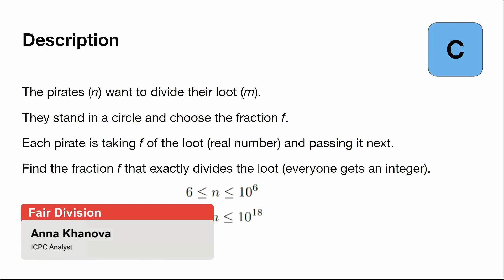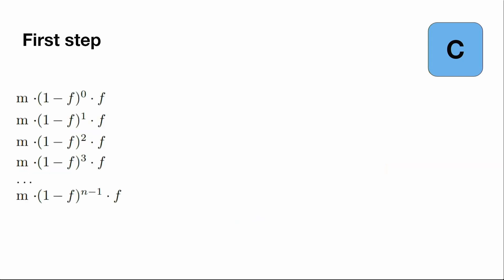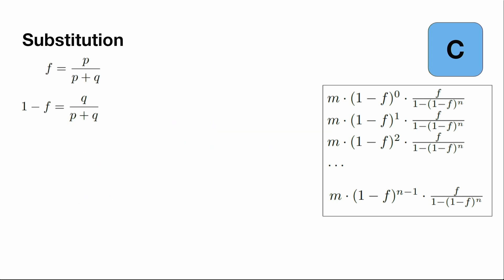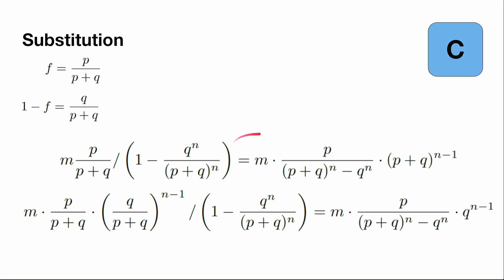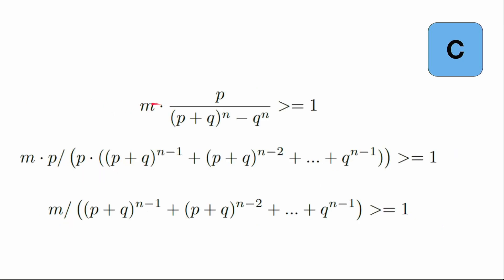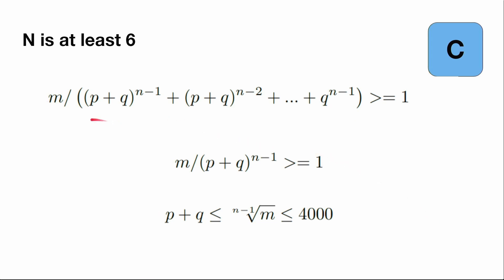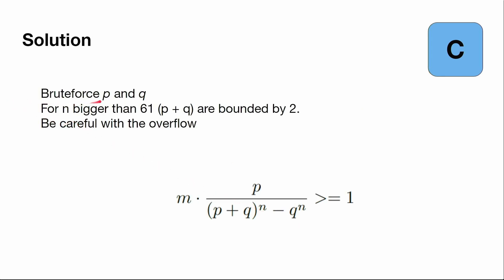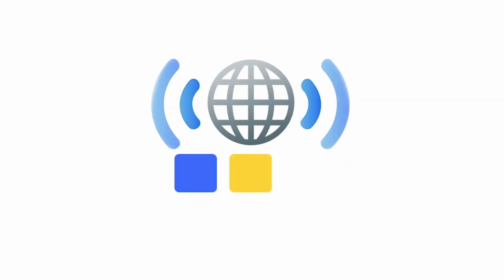ICPC WF Dhaka Solution Video: Problem C. Fair Division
Watch as ICPC Analyst Anna Khanova explains the solution to Problem C from the ICPC World Finals Dhaka.